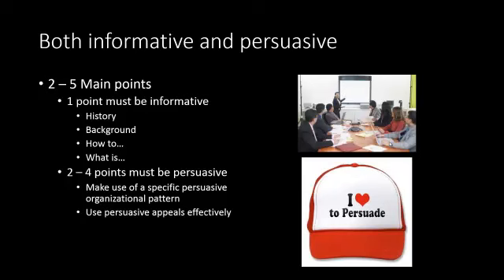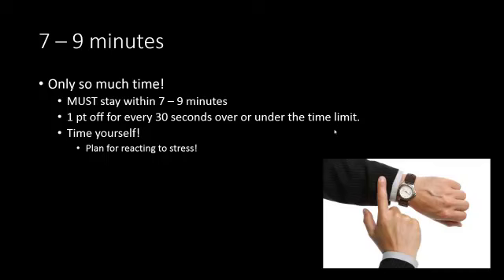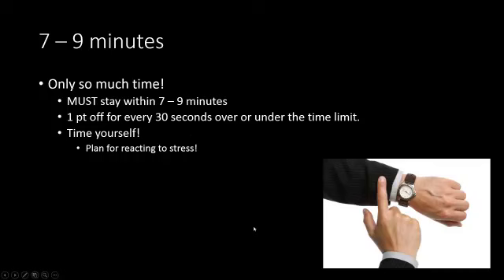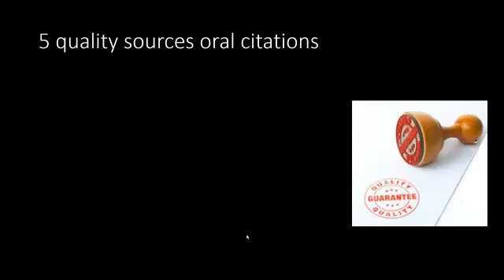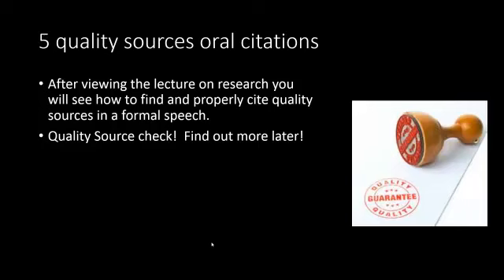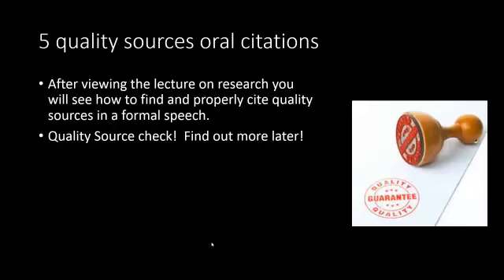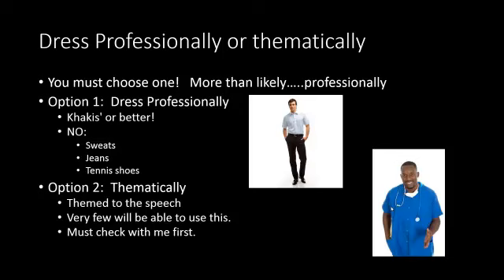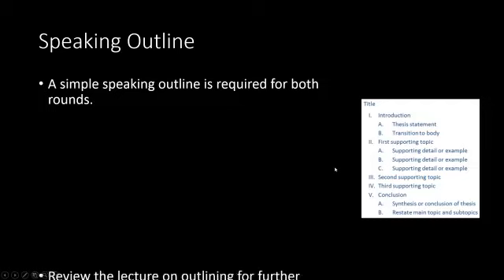Your Erudite Speech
This video reviews what is required for the Erudite Speech for SPCH 151